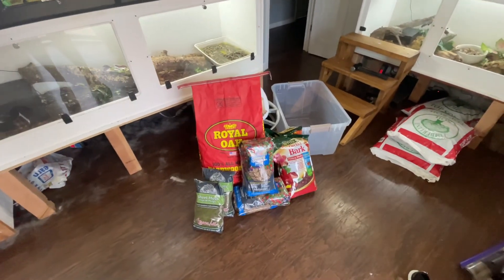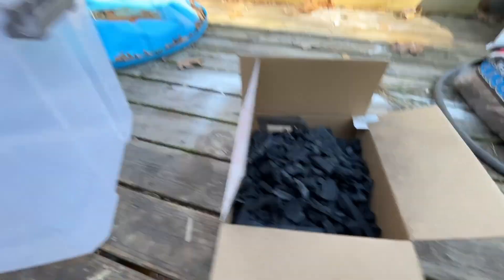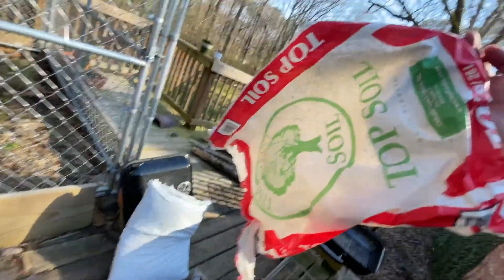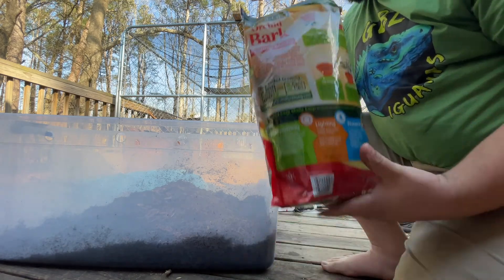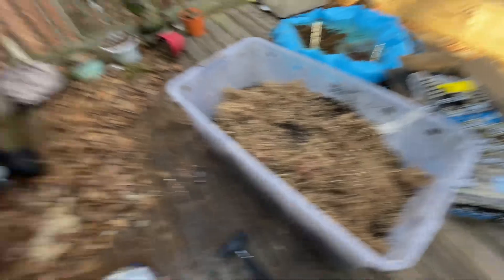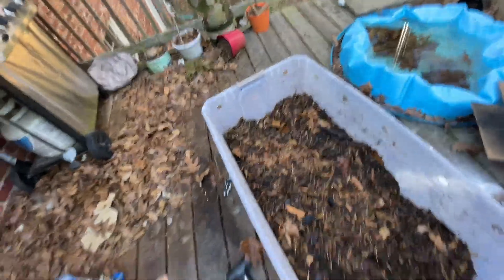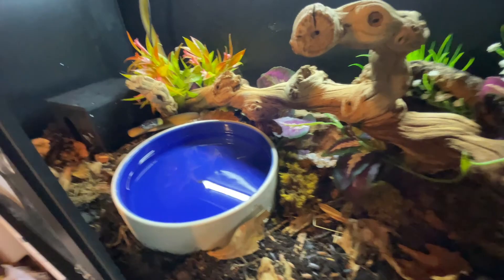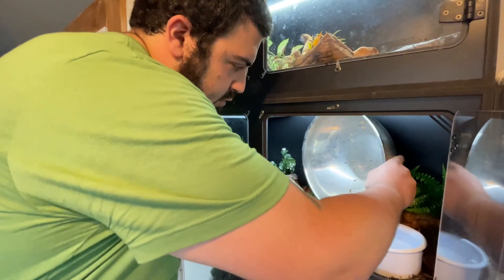HOW TO: DIY BIOACTIVE SUBSTRATE! Adding it to ALL our SNAKE CAGES!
Today we show you how to make a DIY bioactive substrate. Very similar to ABG. Pre made mixes you find at pet shops or online can be VERY expensive,  especially for a lot of enclosures or large enclosures. We spent about $50 on everything you see in this video and we filled up 5 enclosures and still had a bunch left over.
We based our mixture on a few different recipes that we have seen over the years and kind of made it our own.
Let us know what you think if you try our mix!